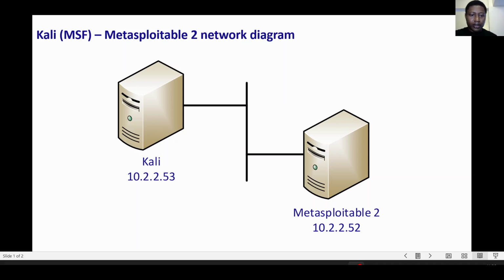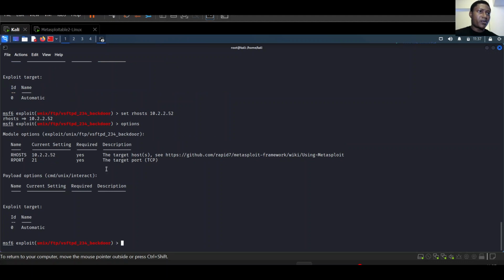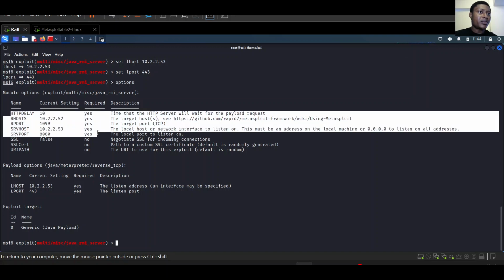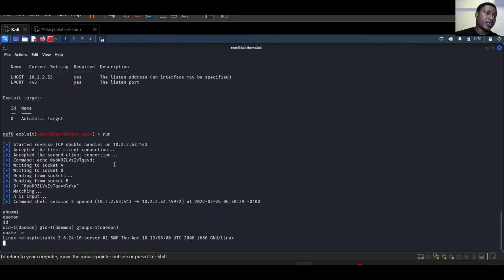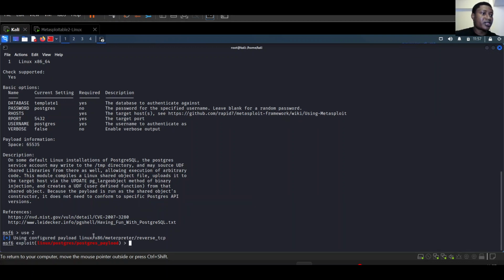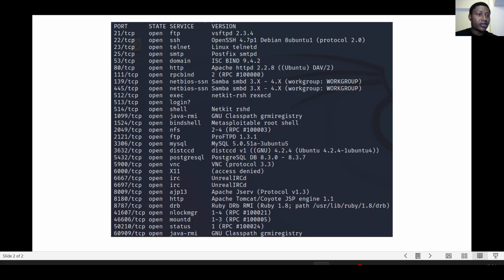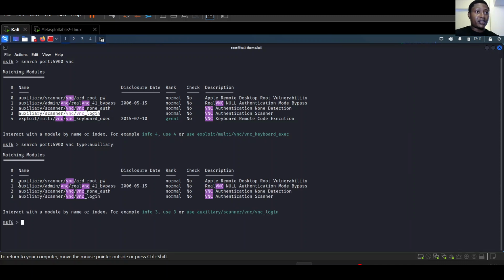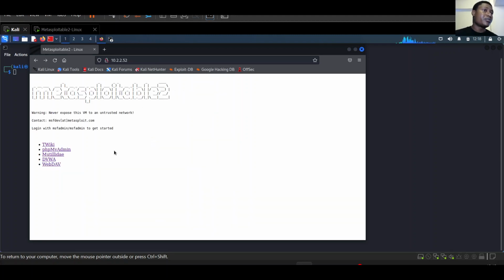Kali - Metasploitable 2 Linux walkthrough | How to get 8 shells exploiting vulnerable applications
In this video, we will do a Metasploitable 2 Linux walkthrough. Our aim is to get multiple shells by exploiting vulnerable applications running on the target machine (metasploitable 2 Linux).

00:00 - Intro
03:00 - vsftpd 2.3.4
08:20 - GNU Classpath grmiregistry (java-rmi)
16:00 - DistCC daemon (distccd)
24:23 - PostgreSQL DB 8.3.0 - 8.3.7
29:21 - UnrealIRCd
34:00 - Remote shell (rlogin)
37:01 - Metasploitable root shell (bindshell)
38:51 - VNC
46:04 - *Suggestions for next video - let me know